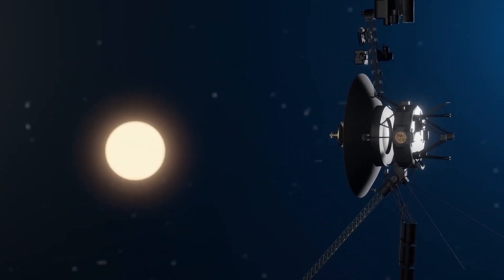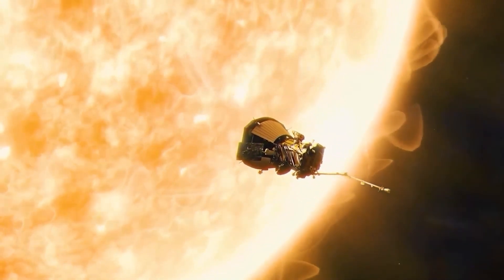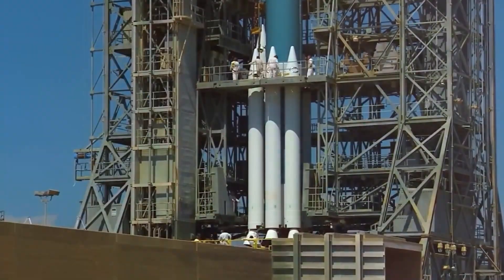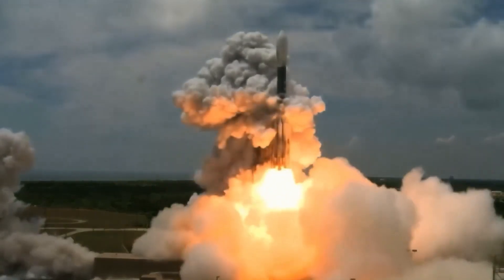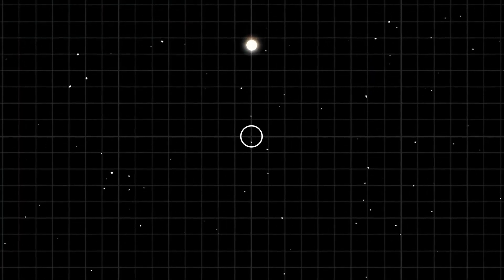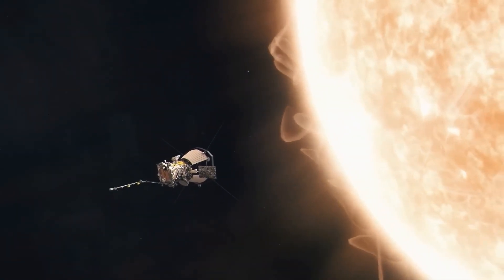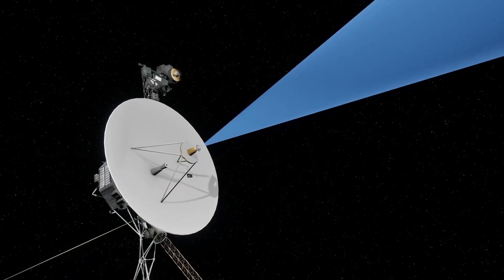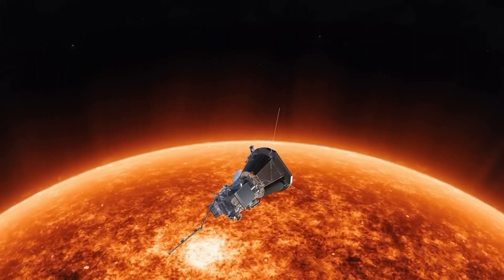Aditya L1 | India's First Solar Odyssey | ISRO | Nerd Files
Aditya-L1, named after the Sun god 'Aditya,' is India's first dedicated solar mission. Its primary goal is to study the Sun's outermost layer, known as the chromosphere and the solar corona, and to understand the various phenomena associated with it.

The Aditya L1 mission aims to deepen our understanding of the solar eruptive events and their impact on space weather.

Let us know what topic you would like us to cover in our next video ✌️✌️✌️